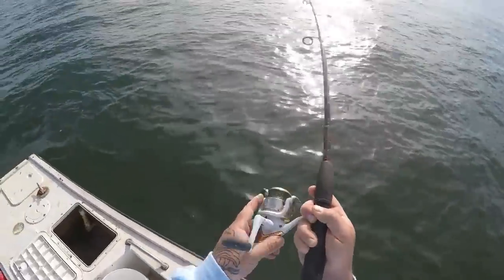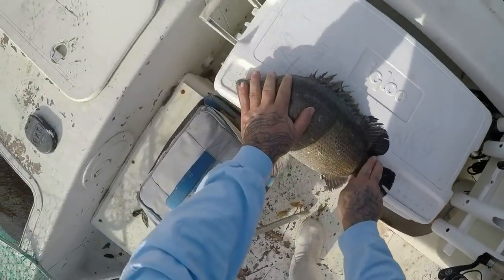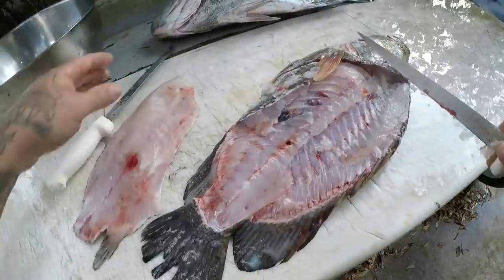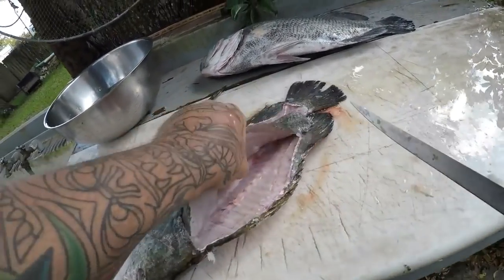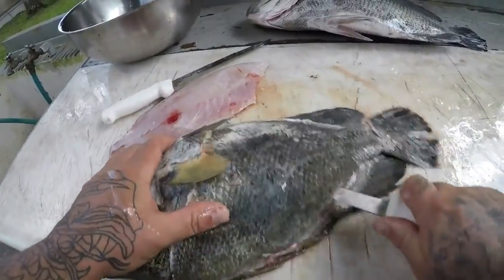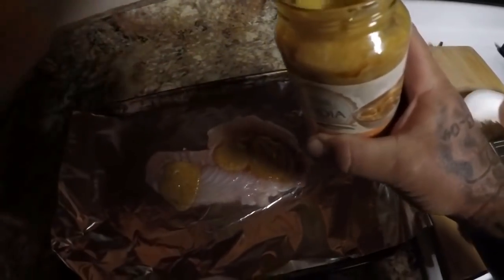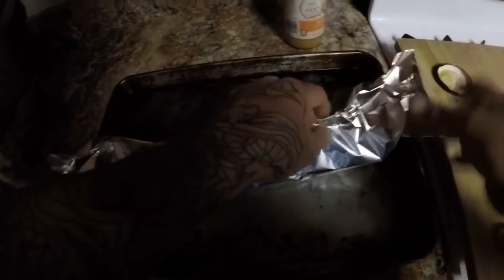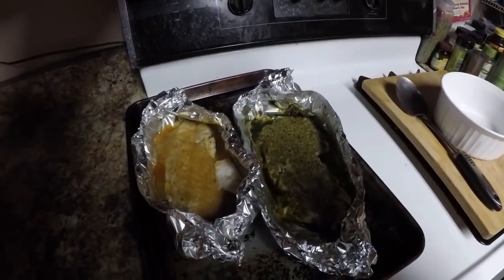TRIPLETAIL CATCH AND COOK ON THE GRILL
Welcome to another catch and cook.. today we are cooking tripletail on the grill.

Here are the links to purchase the JRF apparel..